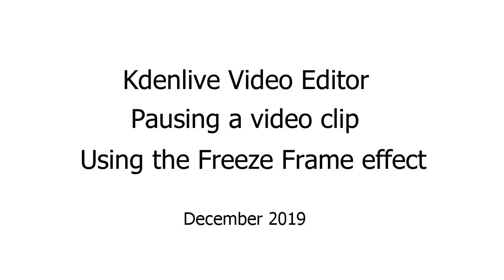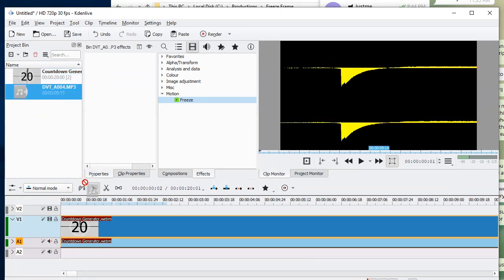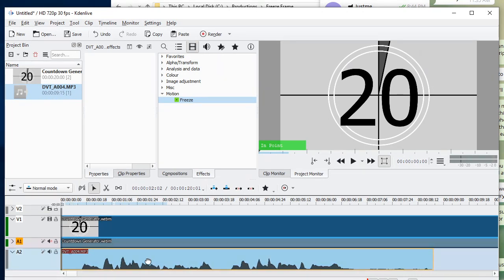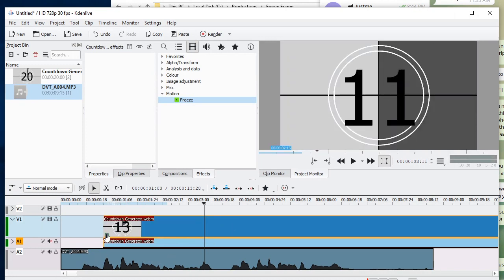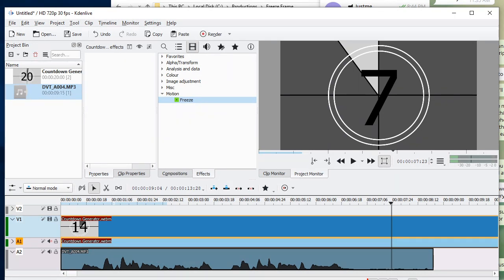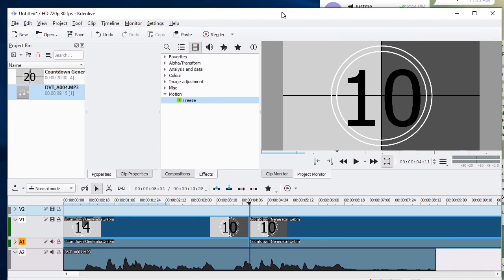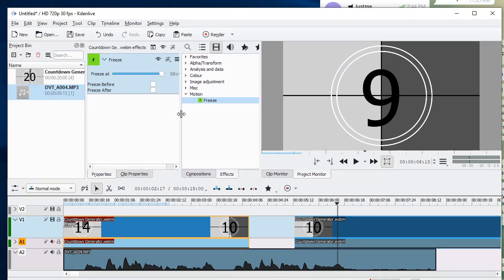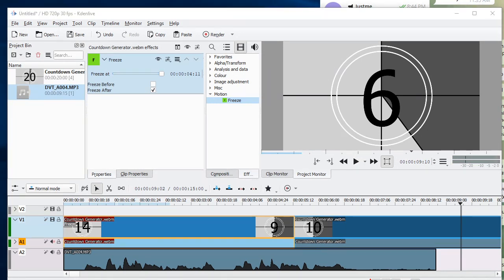In Kdenlive: a neat and precise way to freeze frame when syncing your voiceovers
I use Kdenlive to synchronise my voicovers and video clips, so I need a Freeze Frame effect if I have more voice than video. I discovered a neat way to do this precisely that I think is better than other how-tos, and I'm going to share it with you.

For the purpose of the demo, I've created a countdown clip and an example voicover which mentions second 11 and second 9, but I deliberately took too long speaking so that I need to pause the video to synchronise it. Here's how it starts off before editing.

The first thing I'm going to do is trim the click at the beginning of the sound. Then, I'm going to find the 11 in the video and sync it to the word eleven in the audio.

I had to shorten it quite a lot so that I can move it so that the second with 11 on it lines up with the visible word eleven in the audio, then extend it again to the start of the production.

Let's play that and see how we're doing.

So the eleven is correct, but the nine isn't; we have to pause the video. I'm going to find the second with 10 in it, and use the right and left arrow keys to find the exact frame I want to freeze on. When I've found it, I choose the video track and "split at playhead".

Then, having split the video, I move the second part so that the nine lines up perfectly with the word in the audio. This is the equivalent of inserting silence, except that I obviously want freeze frame instead of a gap. So in effects, under motion, I find the freeze effect and drag'n'drop it on to the first half of the video.

Apparently you have to also select the clip before the properties pane comes in to view. So, drag the "Freeze At" slider to the very end, and checkbox "Freeze After". Then, extend the clip to join up, and you'll see that it's frame perfect.